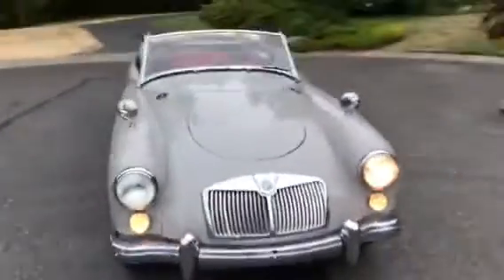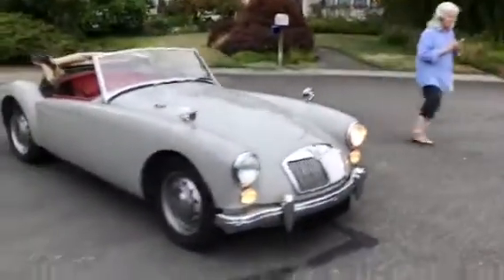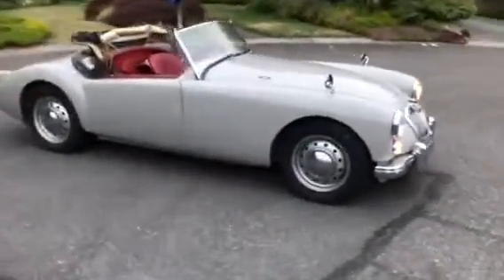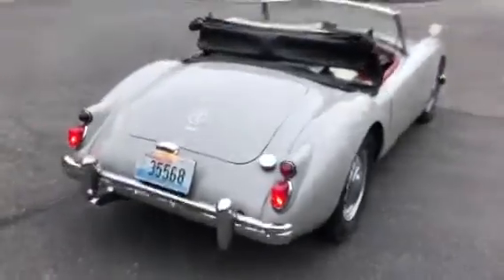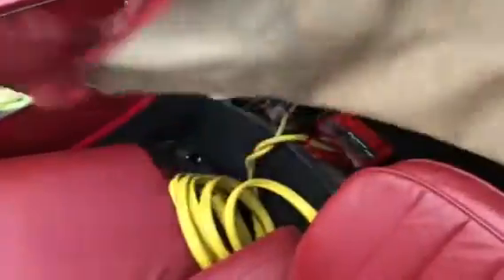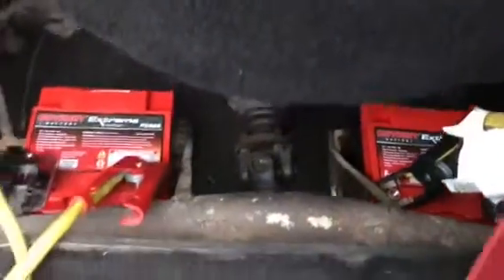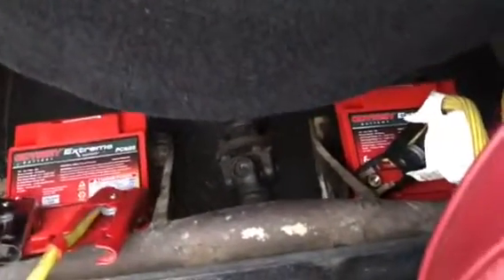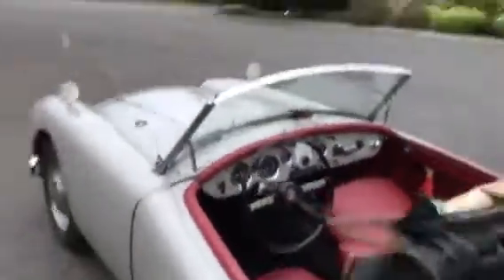Got Dad’s MGA running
Tossed the two wet cell 6V in series batteries and upgraded to two 12V AGM’s in parallel. Jumper cables temporary until I make custom cables.  Car still 100% stock (can switch back to the 6V’s anytime is you want to relive the 1950’s starting challenges, no car cables cut or altered in any way).